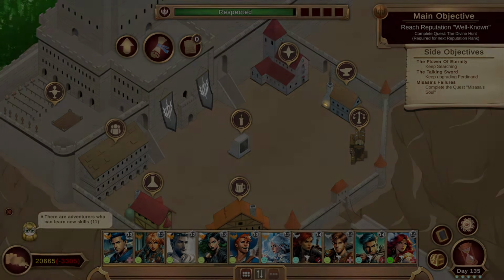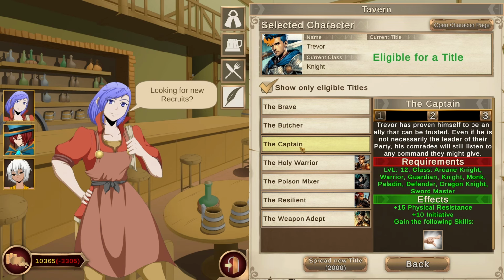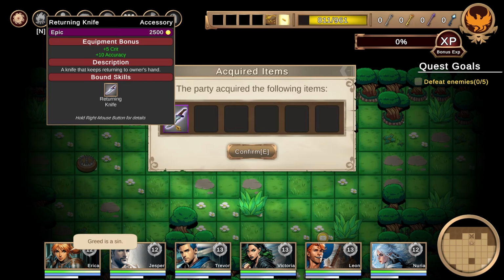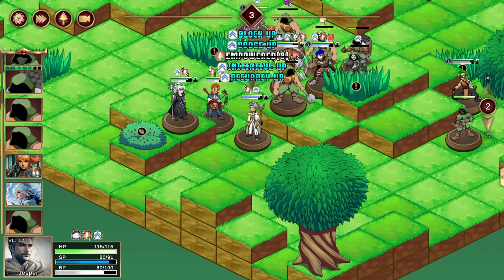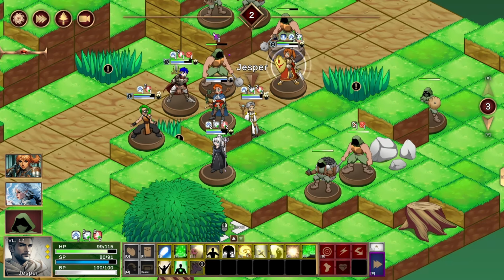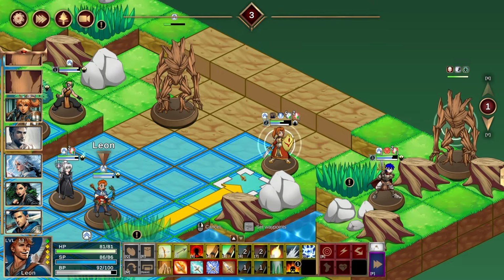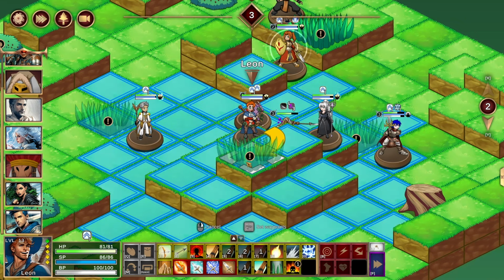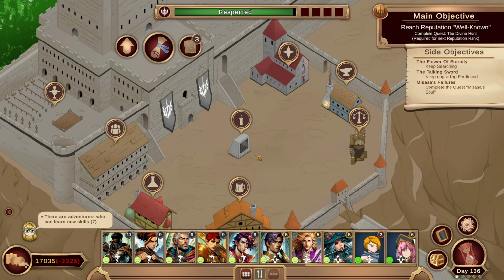Our Adventurer Guild | EP52 - OK Bards are Pretty OP - GamePlay | Let's Play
🕹️ THE GAME:

DEVELOPER: GreenGuy
PUBLISHER: GreenGuy

ℹ️ DESCRIPTION:

Our Adventurer Guild

Your friend, the former Guild Master of the declining Adventurer Guild, has died and named you his successor. Will you lead the Guild to fame and glory? Or will it finally disband under your leadership?

Our Adventurer Guild is a game about managing an Adventurer Guild. Accept quests to raise the reputation of your Guild. Lead your adventurers in quests to explore and battle foes in turnbased tactical combat. Keep an eye on the mood and relationships of your adventurers. Raise and grow them and watch as they make a name for themselves.

Features
- Become the Guild Master of the Adventurer Guild
- Manage your Guild and your adventurers. Do not let the Guild fall to ruin and lead your adventurers to a better future.

Turnbased tactical battles
Fight in deadly gridbased tactical battles against dozens of different enemies with their own unique skills. Take advantage of the Bravery System to push your adventurers to their limit. Will they overcome the odds and turn the tide of battle or will they break under the pressure?

Memorable Characters
Your adventurers have their own traits and characteristics. Watch them grow and develop relationships with each other. Will they stay the way they are or will the life of an adventurer mark them?